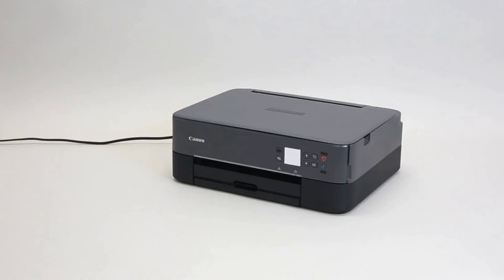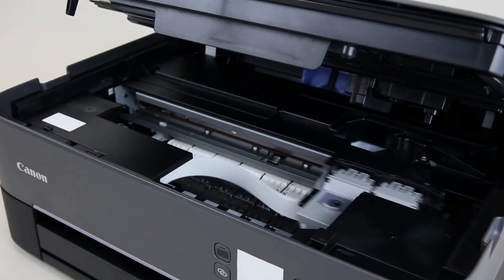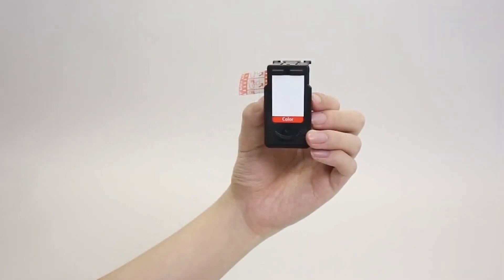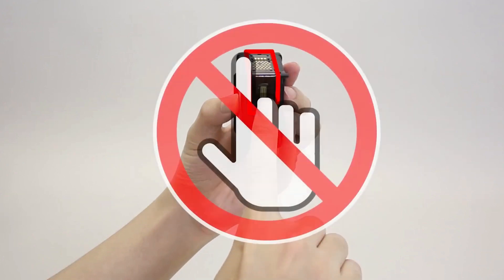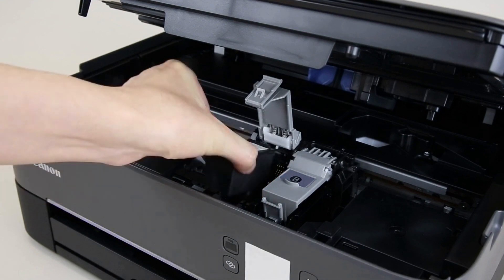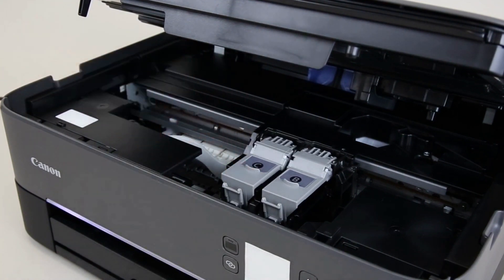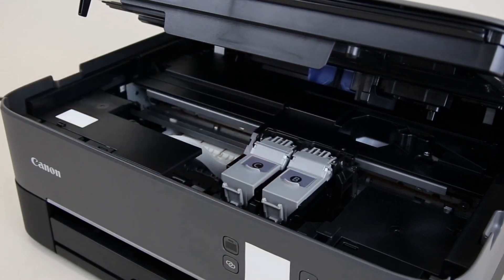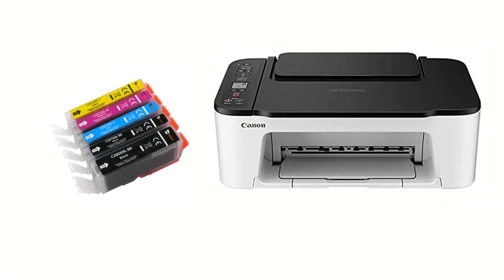How to Install Ink Cartridge in Canon PIXMA TS3522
Ink cartridges are a fundamental component of modern printing technology, enabling us to transform digital documents into tangible prints.

These small, unassuming devices play a crucial role in the printing process, delivering ink onto paper with precision and efficiency.

In this video, we'll show you how to install Ink Cartridges in Canon PIXMA TS3522 printer.

Canon PIXMA TS3522 is a reliable and affordable all-in-one printer designed to meet the printing needs of homes and small offices. With essential features and boasting impressive print quality, this compact printer offers convenience and versatility without breaking the bank.

My Copyright Disclaimer: Copyright Disclaimer Under Section 107 of the Copyright Act 1976, allowance is made for "fair use" for purposes such as criticism, comment, news reporting, teaching, scholarship, and research.